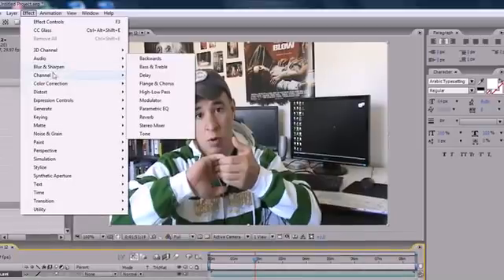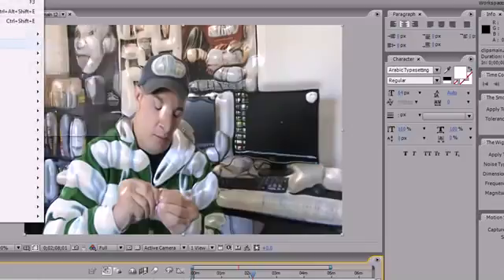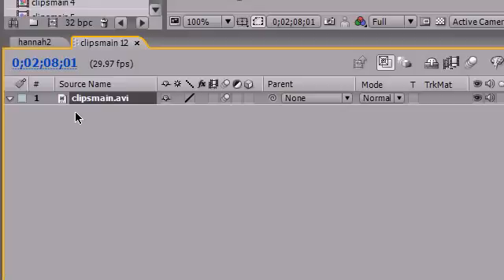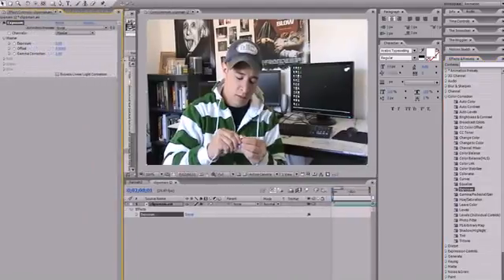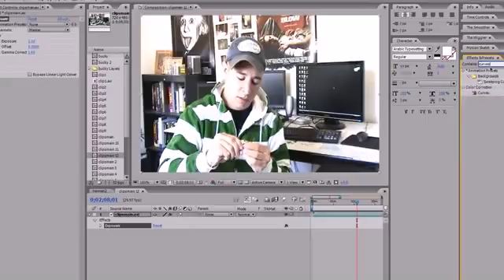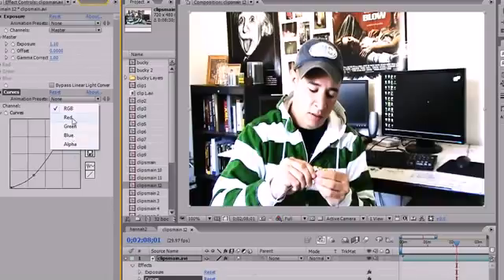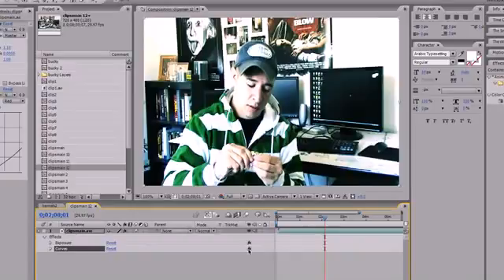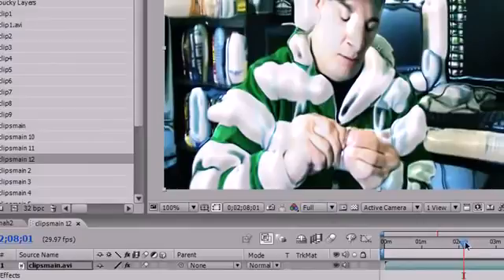After Effects Tutorial 34 How to Use Effects